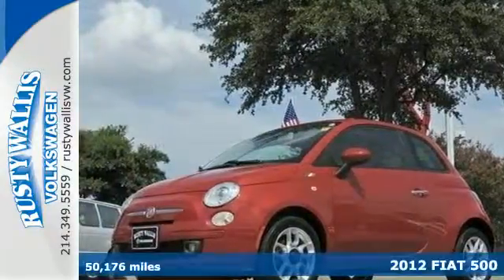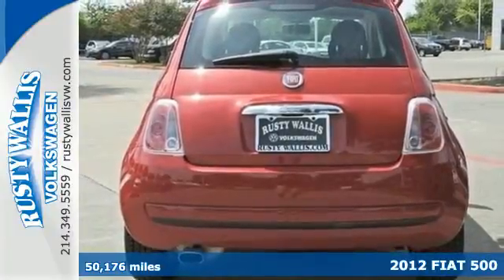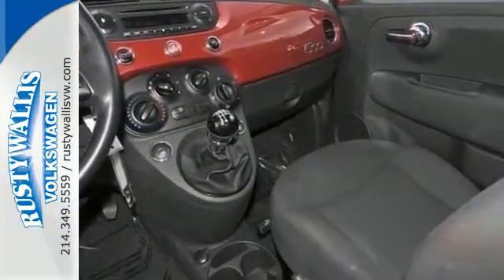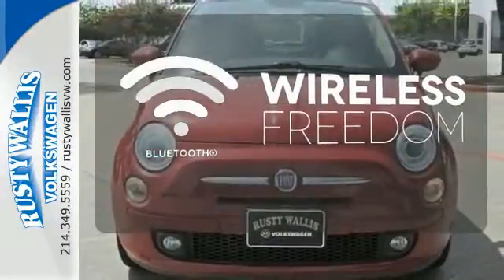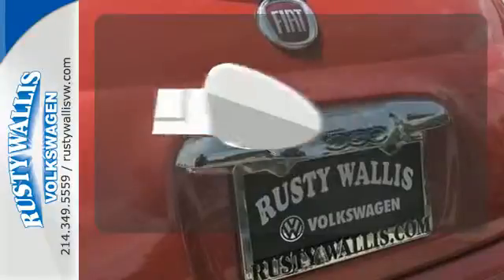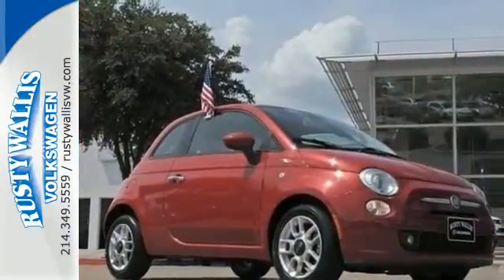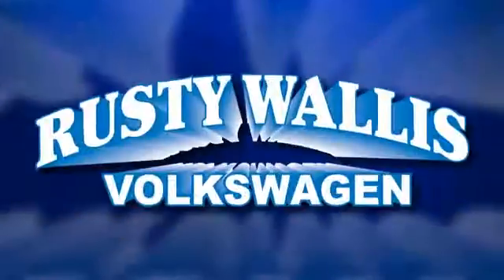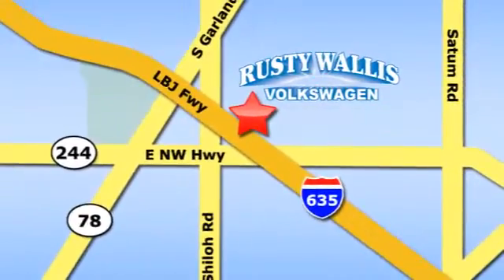2012 FIAT 500 Dallas TX Garland, TX V150646A - SOLD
Year: 2012
Make: FIAT
Model: 500
Trim: Pop
Engine: 4 Cyl - 1.4L
Transmission: Manual
Color: Rosso (Red)
Interior: Nero (Black)
Mileage: 50176
Stock #: V150646A
VIN: 3C3CFFAR5CT184018
Won't last long! Don't wait another minute! Want to save some money? Get the NEW look for the used price on this one owner vehicle. Previous owner purchased it brand new! A can-do car.

Address:
12635 LBJ Freeway